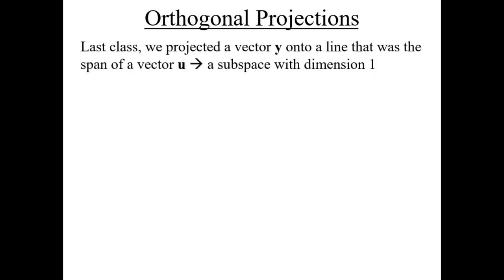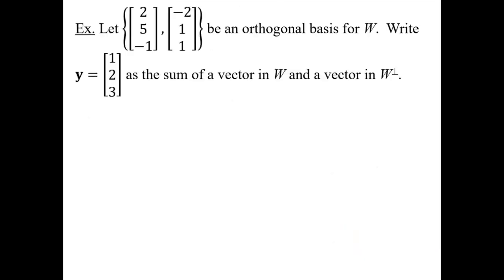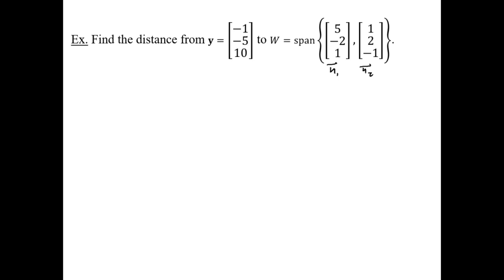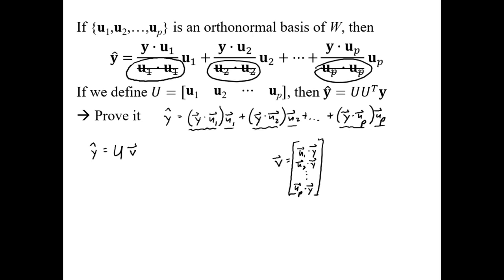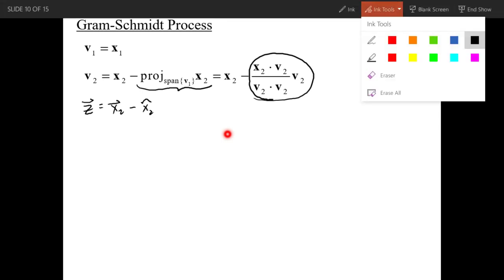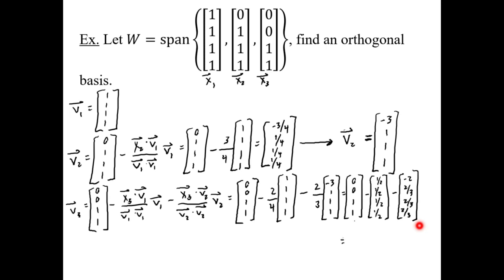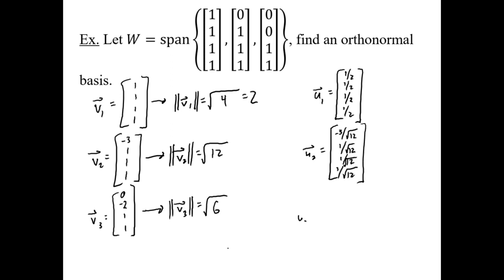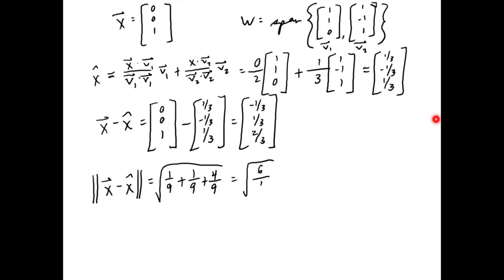200 6.3 to 6.4